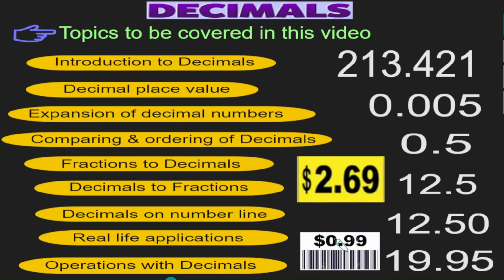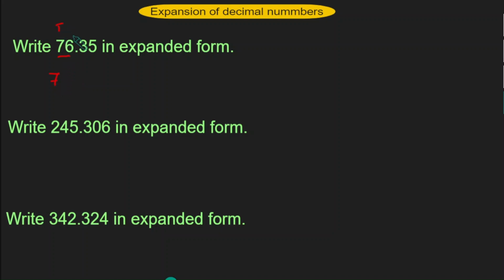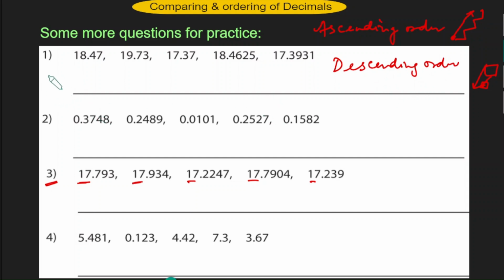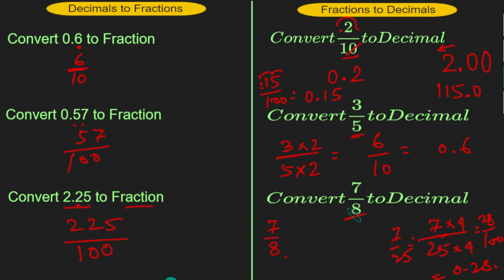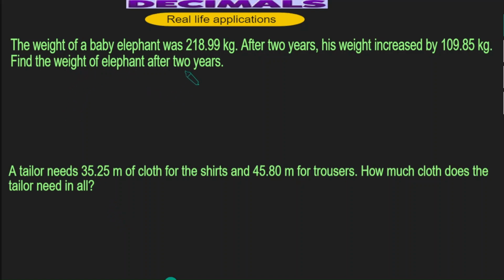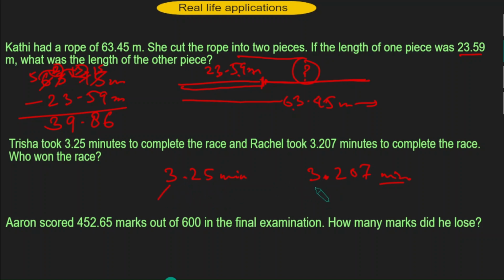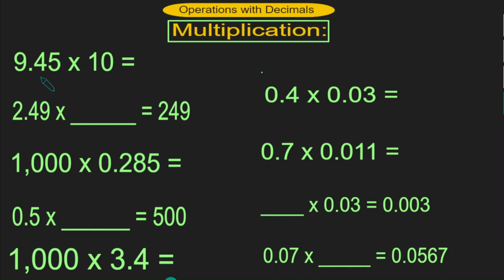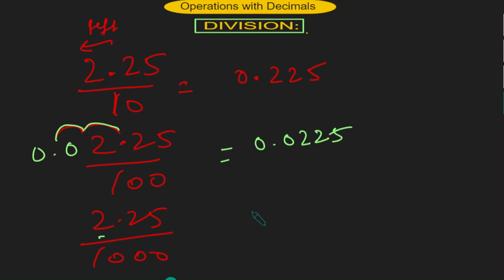Basics of Decimals | Gr 5-8 | CBSE | ICSE | IGCSE | IB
In this video we have explained the basics of Decimals which is quite useful to the students of grade 5-8 from all boards. In the next video we will be covering with more examples for the operations used in decimals.